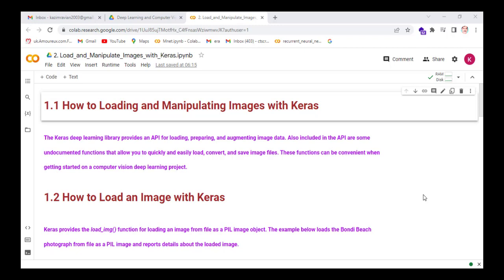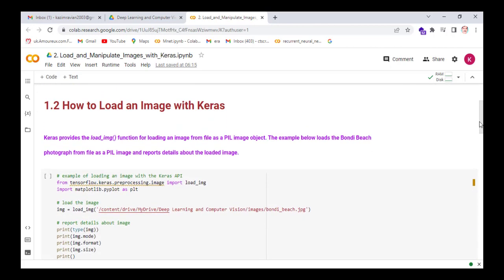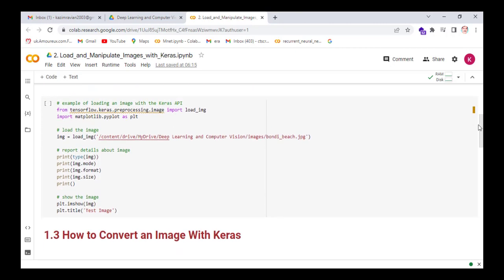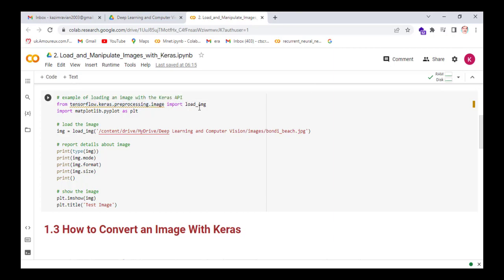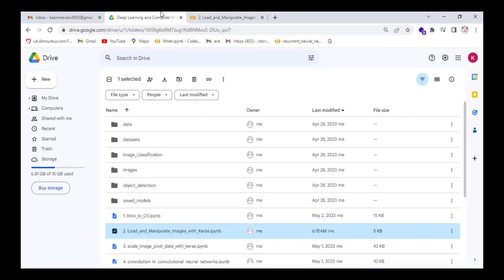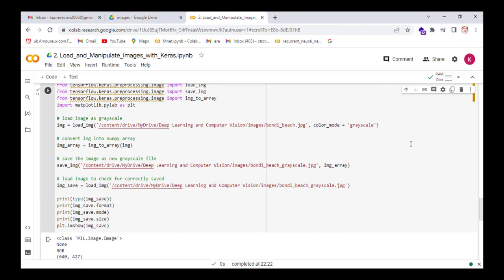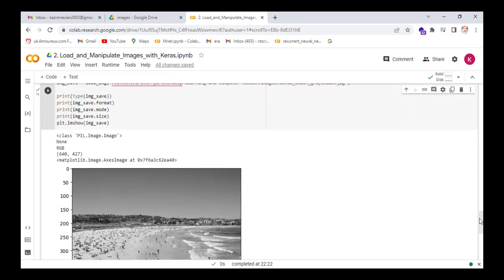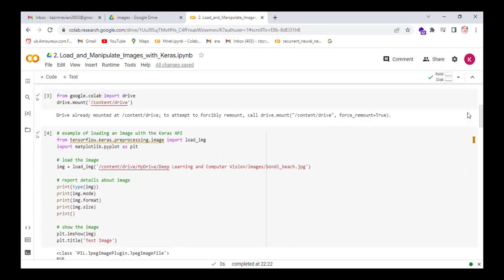Load and Manipulate Images with Keras API of TensorFlow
The Keras deep learning library provides an API for loading, preparing, and augmenting image data. Also included in the API are some undocumented functions that allow you to quickly and easily load, convert, and save image files. These functions can be convenient when getting started on a computer vision deep learning project.